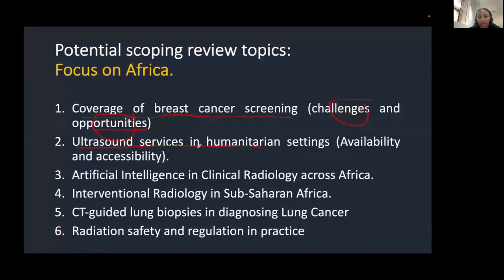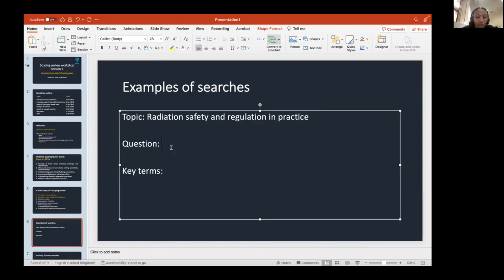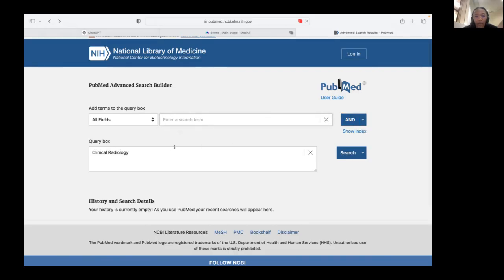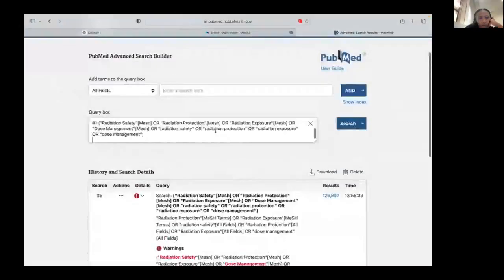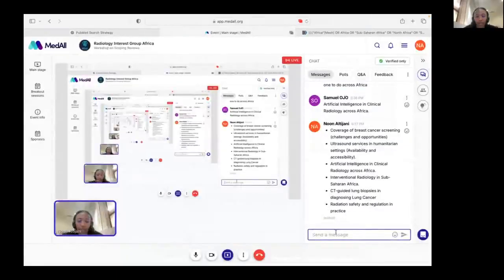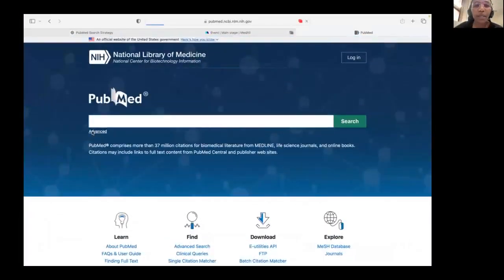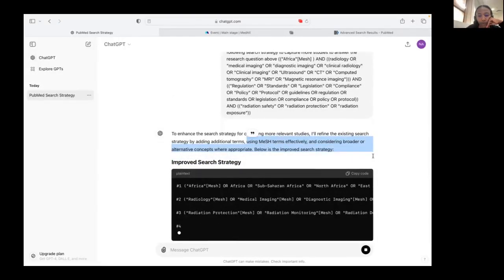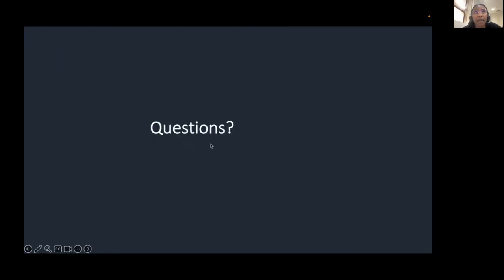Workshop on Scoping Reviews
Join a valuable workshop on scoping reviews specifically for medical students, academics, and professionals focused on radiology. With speakers Noon Altijani and Temitope Ajagbe, this event offers a deep dive into the fundamentals of scoping reviews, practical techniques, and specialized insights in radiology. Perfect for newcomers or those seeking experience refinement, this interactive session aims to empower you in conducting comprehensive literature reviews effectively. Expand your knowledge and network with peers in this beneficial seminar.